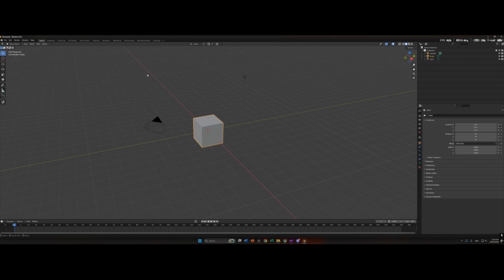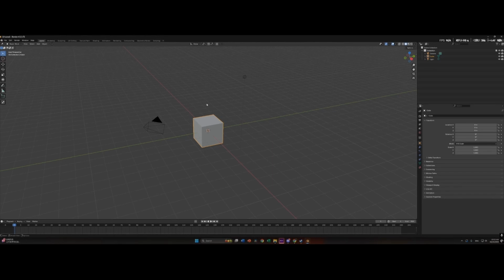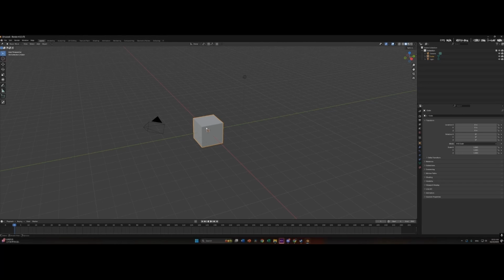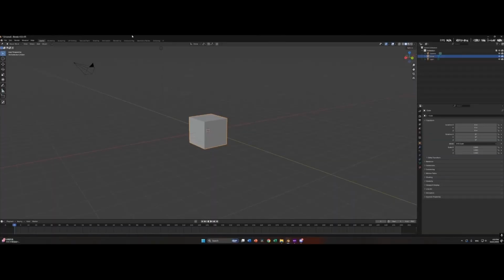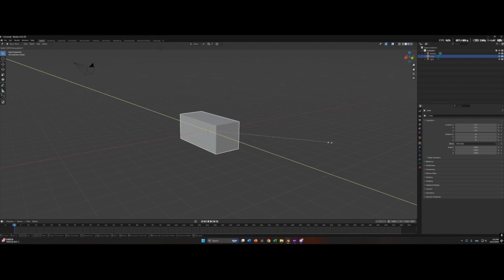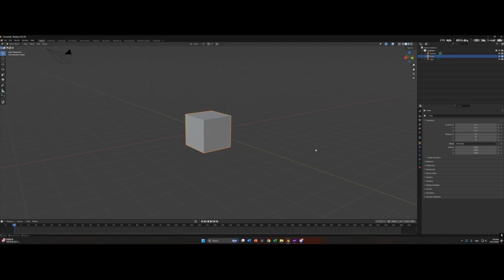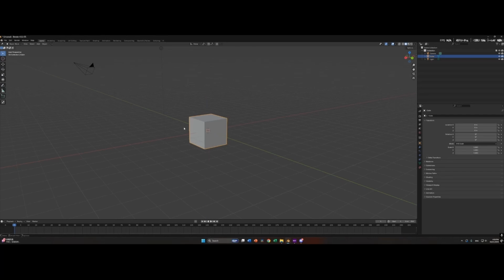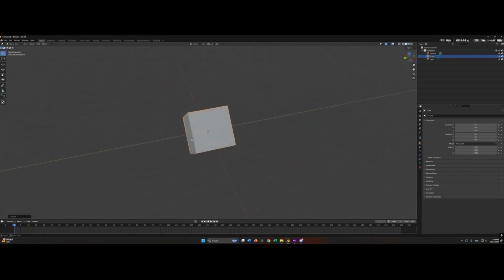Blender Fundamentals 1: Navigation + Move/Rotate/Scale (Beginner Guide)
This video is for complete beginners learning Blender for the first time. In this lesson, you’ll learn how to move around in 3D space and control objects confidently.

What You’ll Learn:
• How to orbit (move your camera perspective)
• How to pan in Blender
• How to move objects using G
• How to scale using S
• How to rotate using R
• How to lock movement to X, Y, and Z axes

By the end of this video, you’ll be able to navigate Blender and transform objects without feeling lost.
This is the same foundational lesson I teach in my school Blender club before students start modeling projects.

Episode 2: Extrude, Inset, Bevel, Knife Tool